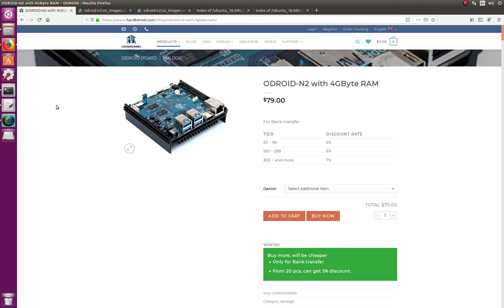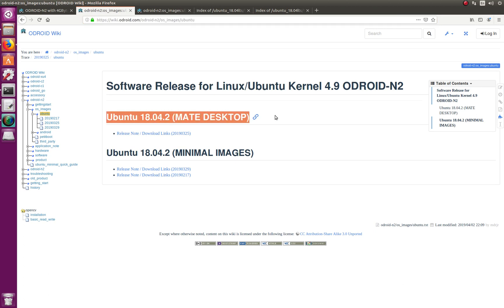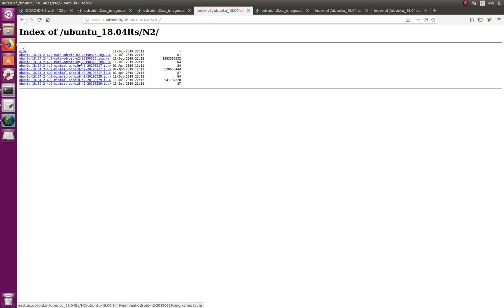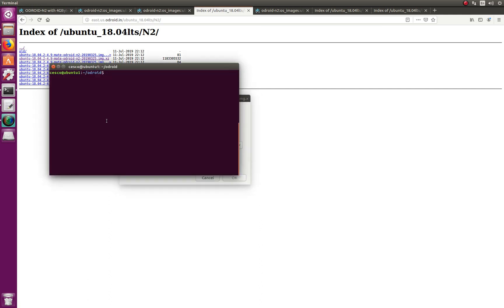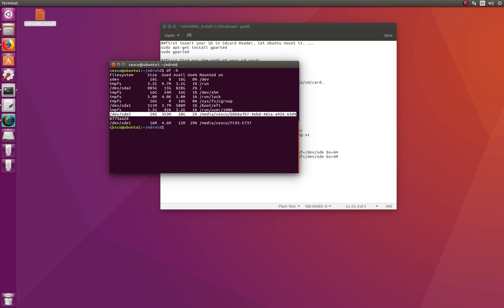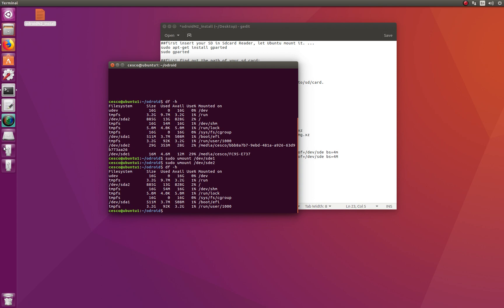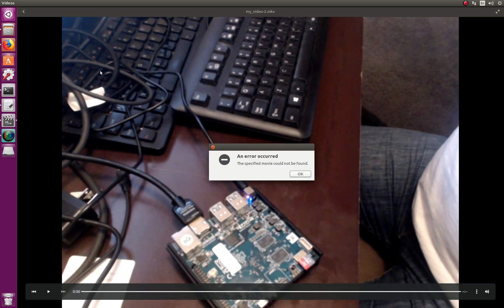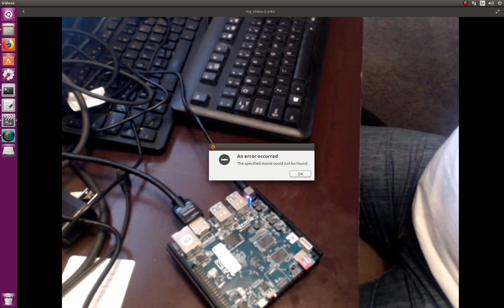Format SDcard on Linux, Install Ubuntu on Odroid-N2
In this tutorial I show how to format a SD card using linux, mkfs. I then proceed to show how to work with GParted and Fdisk to learn more about our volumes and their location.  We then proceed to unmount them and load the new Ubuntu image onto the SD card.  We then boot up the SD card on my brand new Odroid-N2.

Instructions to follow:
df -h
sudo umount /path/to/sde
sudo apt-get install gparted
sudo gparted
find the sd card on the dropdown menu on the right
make sure that you have the right one

using fdisk from the terminal you can accomplish the same
find the volumes and notice that they are not mounted any more

mkdir odroid
cd odroid/
ls
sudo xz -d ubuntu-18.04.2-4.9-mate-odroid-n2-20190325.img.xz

or another alternative
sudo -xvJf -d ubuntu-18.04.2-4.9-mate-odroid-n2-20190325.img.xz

when getting error, validate that you have the entire image with the file command.
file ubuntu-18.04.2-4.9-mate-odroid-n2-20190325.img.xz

and then continue with the xz command to extract
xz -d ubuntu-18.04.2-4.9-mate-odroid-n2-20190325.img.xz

make a duplicate of the image found in your linux pc to the sd card on the card reader
sudo dd if=ubuntu-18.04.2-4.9-mate-odroid-n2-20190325.img of=/dev/sde bs=4M

synchronize the directory
sync

take out the sd card from the card reader and put in your Odroid-N2
plug HDMI cable
power it up
you should see the Ubuntu Mate desktop landing page
user name: odroid
password: odroid